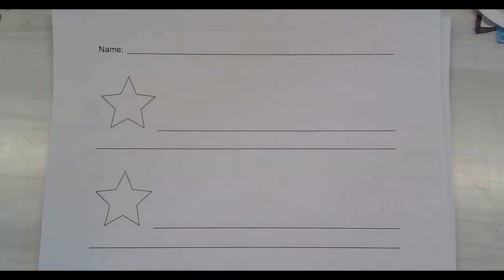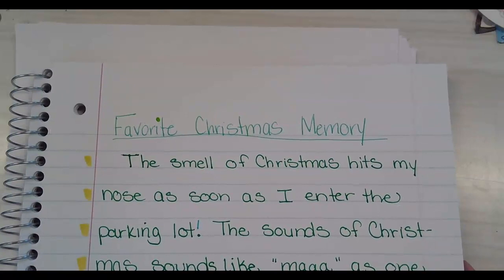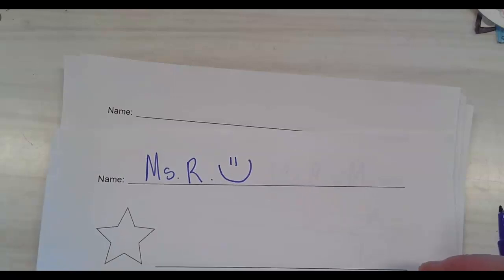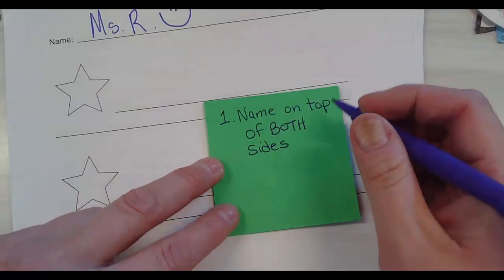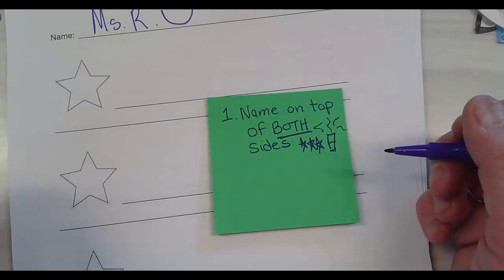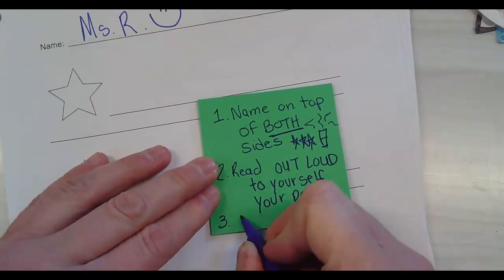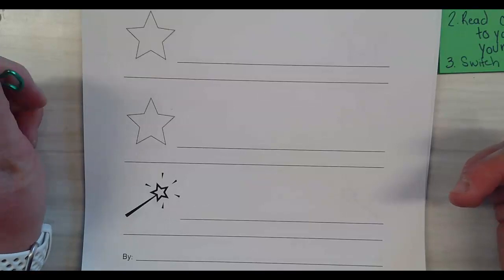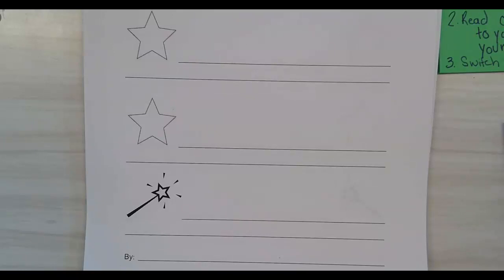3 Stars and a Wish for Favorite Christmas Memory